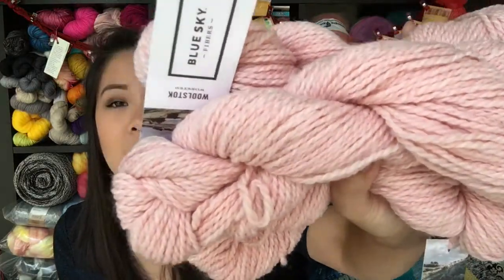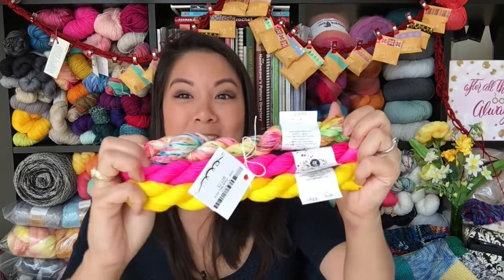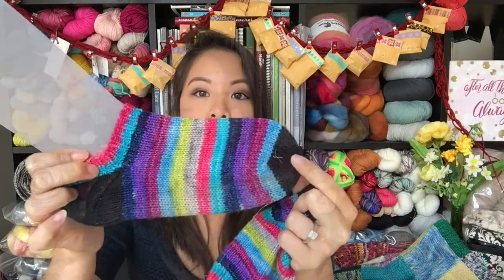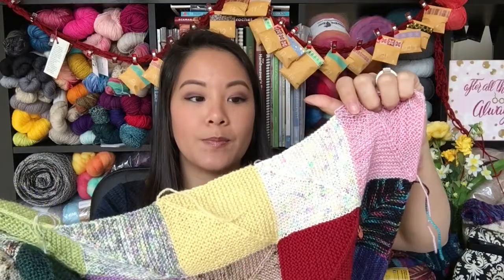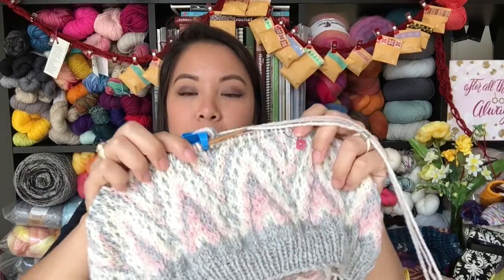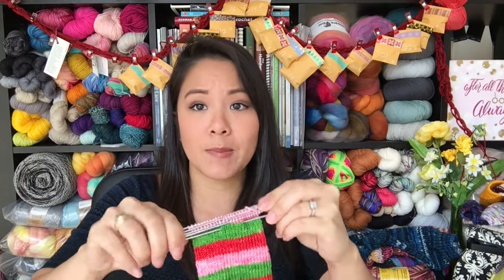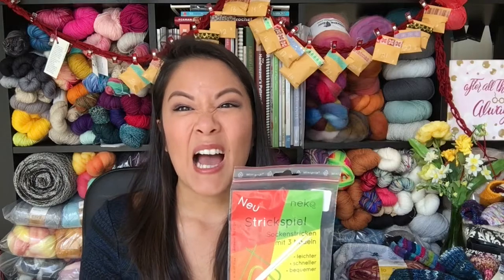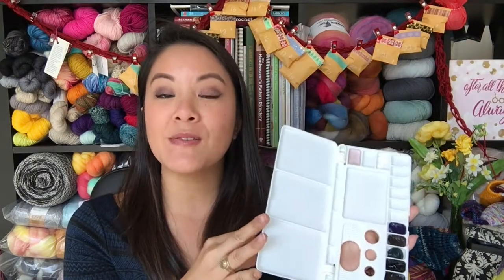Petite Weaver Crafts Episode 25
Stash
Blue Sky Alpacas Woolstok in "crystal quartz", "grey harbor" and "highland fleece"
Hedgehogfibers Sock Minis in "egg yolk", "jelly", and "genie"
The Bonvivant Yarns- follow @thebonvivant on insta to see more of her yarns

FOs
Vanilla Shorties with Knitterly Things Vesper Sock in "lightning in a bottle"
Vanilla shorties with Koigu PPPM

WIPs
Cozy Memories Blanket - mentioned Lynai Yarns Harry Potter Mini Set and Advent Calendar
Smooth Operator Socks by Susan B. Anderson with Knitterly Things Vesper Sock in "Aquamelon"

Sewing
DPN cozy - tutorial by The Nome Knitter fabric "happy knitting friends" on Spoonflower
Kam Snaps

Mentions
Watercolor Galaxy - Check out @tangledpen on Insta for video tutorials

about whats your favorite thing about the winter season!